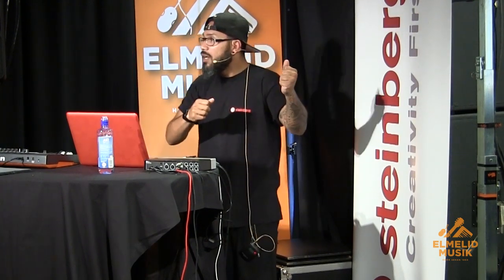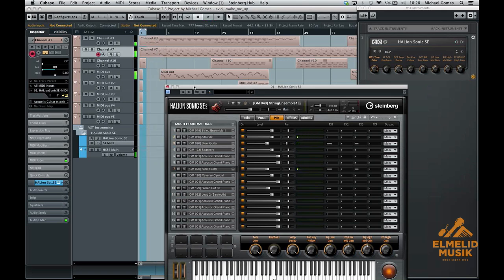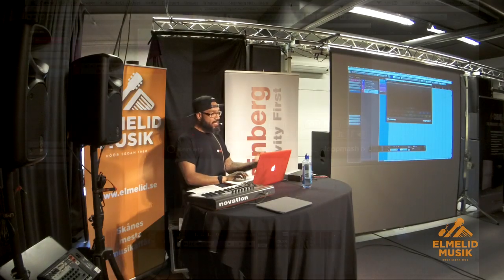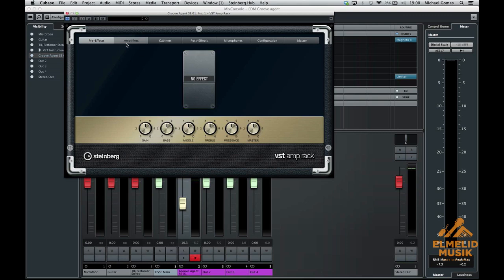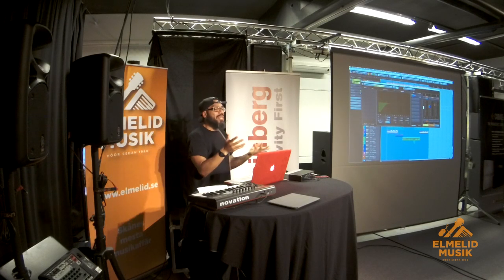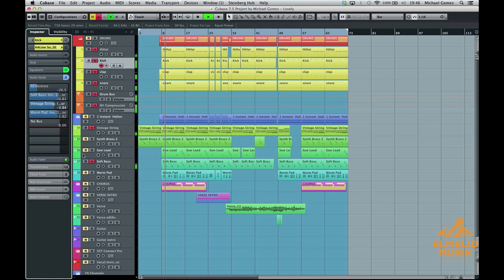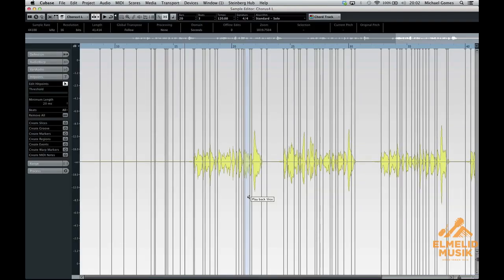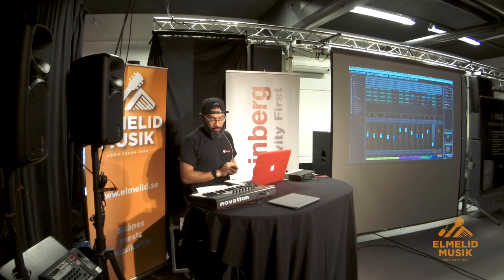Cubase 7.5 Workshop med Michael Gomes @ Elmelid Musik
Workshop i Cubase 7.5 med Michael Gomes, produktexpert på Steinberg. Inspelad den 15/5-14 på Elmelid Musik, Höör.

Michael visar nya funktioner i Cubase 7.5 och ger tips på hur man kan ha nytta av både nya och gamla funktioner.

Ljud och bild inspelat med nya Zoom Q4.

Hoppas att videon kan vara till nytta.